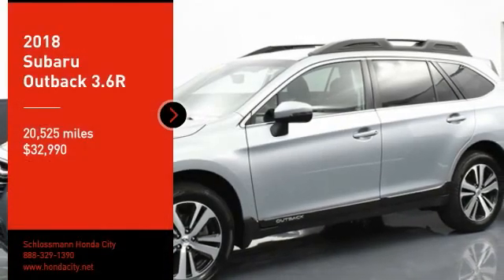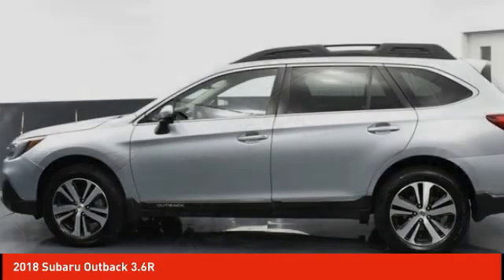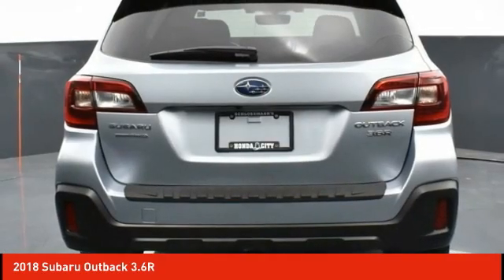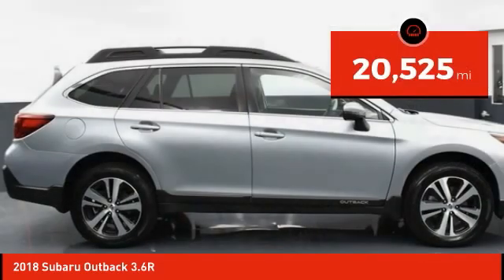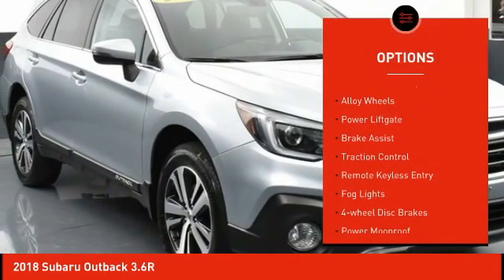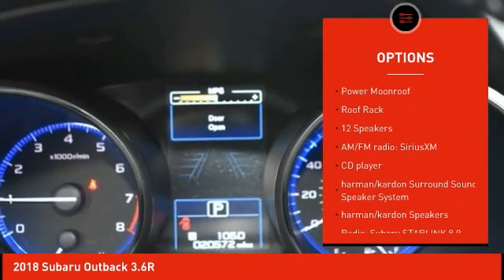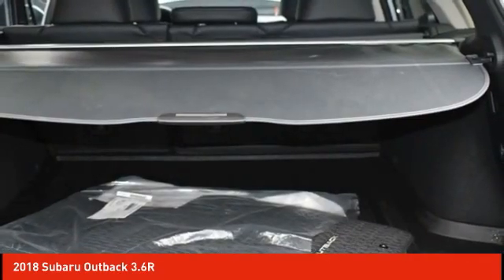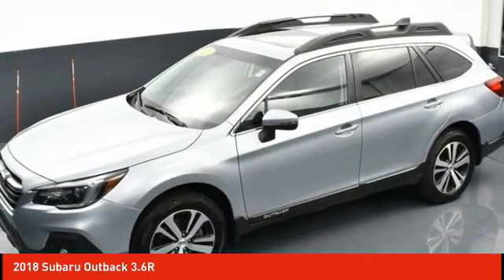2018 Subaru Outback Schlossmann Honda City Inventory 11589A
2018 Subaru Outback 3.6R

3450 South 108th St.